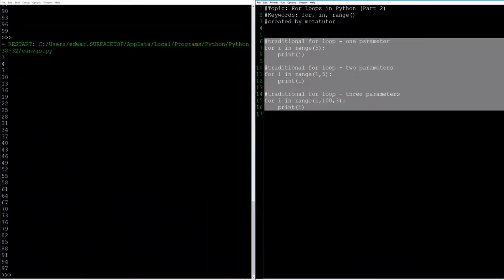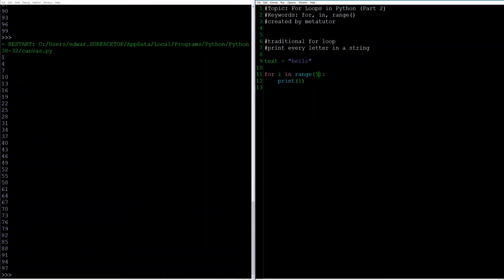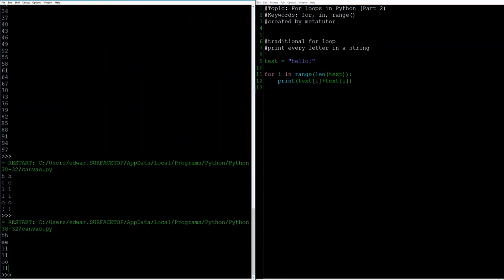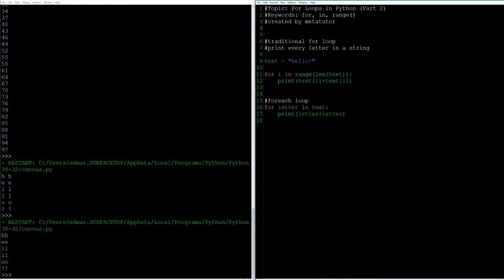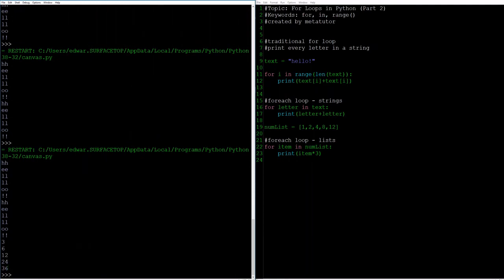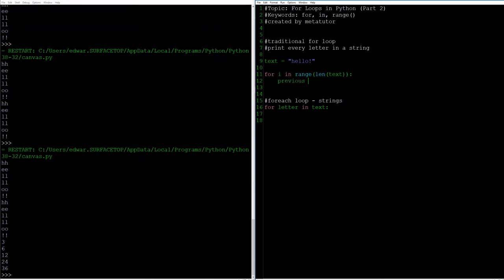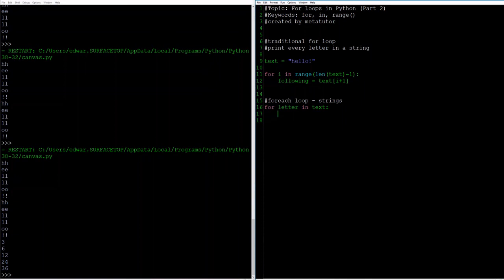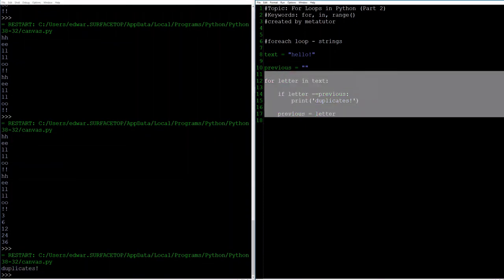Enhanced For (For Each) Loops in Python